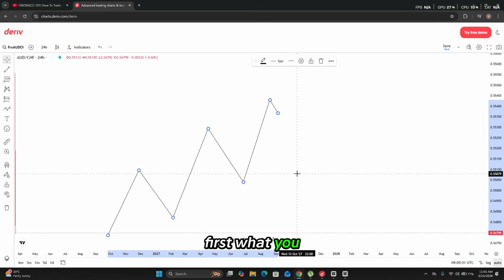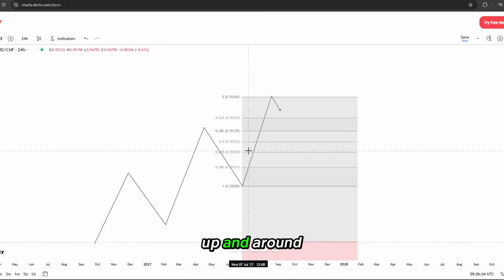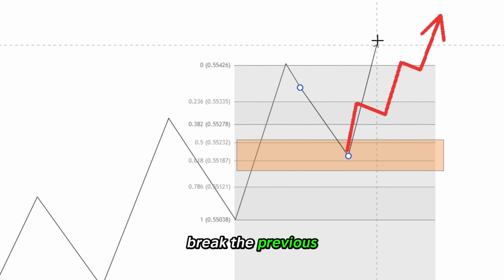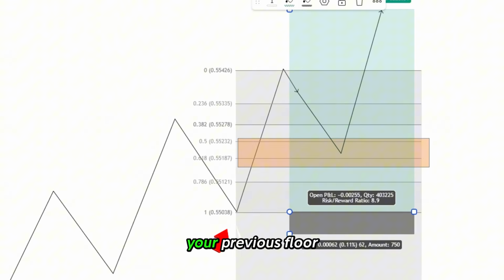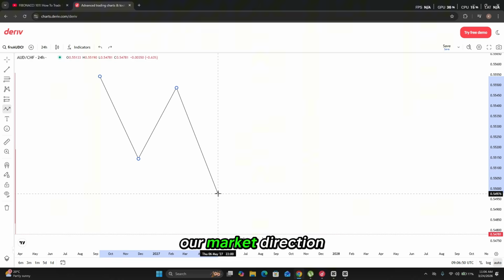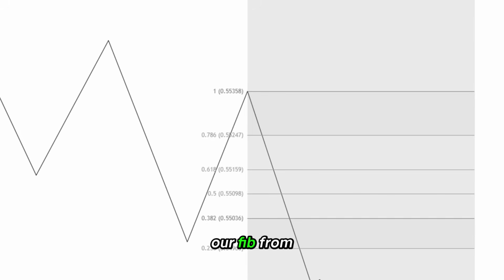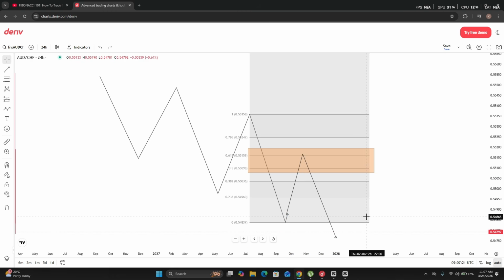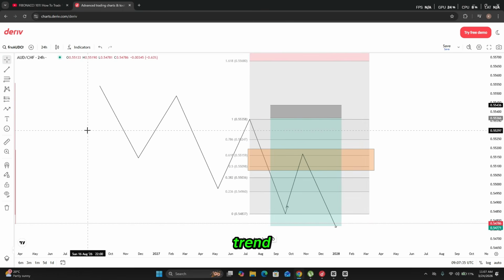How to Use Fibonacci in Forex in 2 Minutes (Perfect Entries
📊 What is Fibonacci? (Explained in 2 Minutes)

Struggling to understand Fibonacci in trading? In this quick 2-minute video, I break it down in the simplest way possible so you can start using it in your forex strategy immediately.

🔥 In this video, you’ll learn:

- What Fibonacci is
- How traders use Fibonacci retracement
- The most important levels to watch (0.382, 0.5, 0.618)
- How it helps you find entries and reversals

Whether you're a beginner or already trading, this will give you a solid foundation to improve your analysis.

💡 Remember: Fibonacci works best when combined with confluence (structure, support & resistance, trend).

🚀 If you found this helpful:
✔️ Share with a friend who wants to learn trading